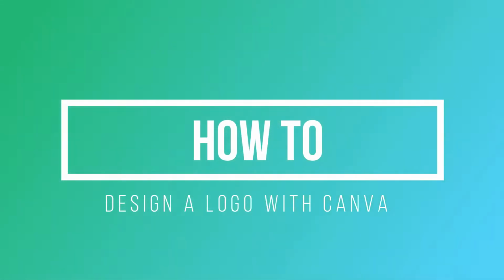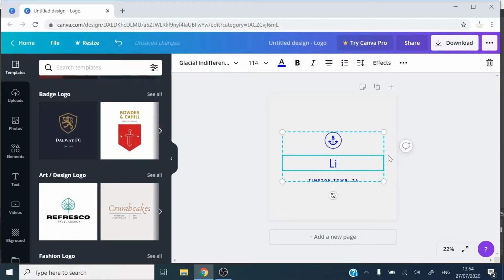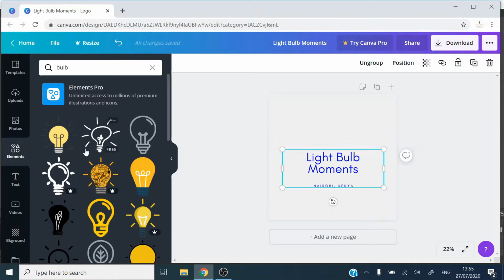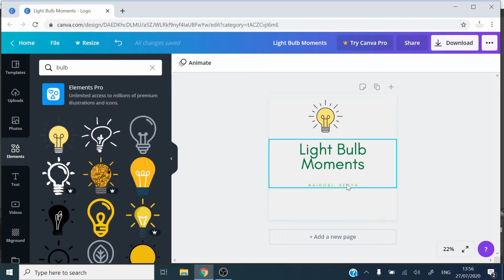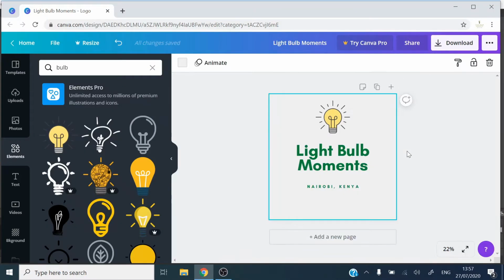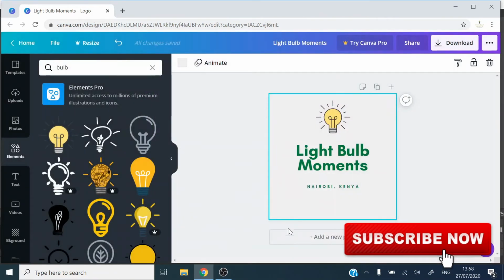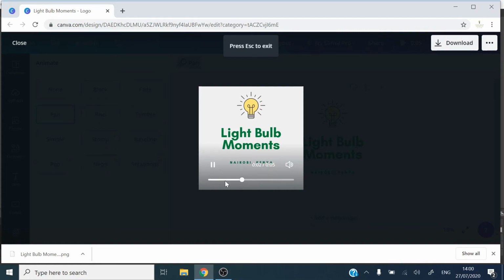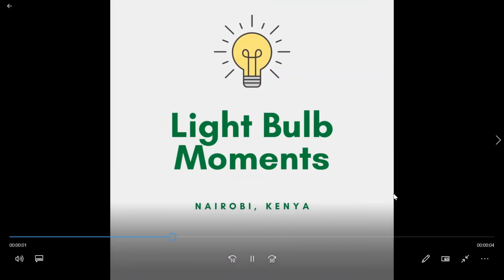HOW TO MAKE A LOGO IN 5 MINUTES - FOR FREE \\ Light Bulb Moments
Learn how to create a simple Logo for your YouTube Channel using Canva.

Canva is a graphic design online platform that enables you to easily create beautiful designs (images, documents etc.) for your business, school, or work and social media pages.
This video shows you how to create a simple logo using Canva.